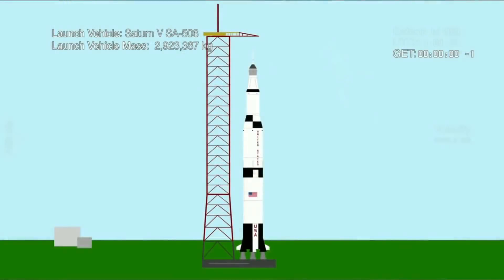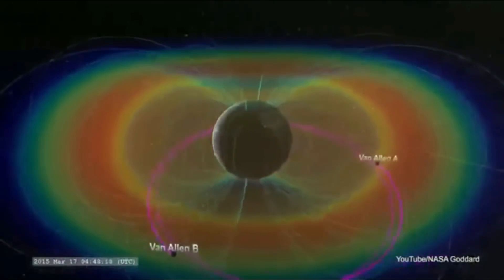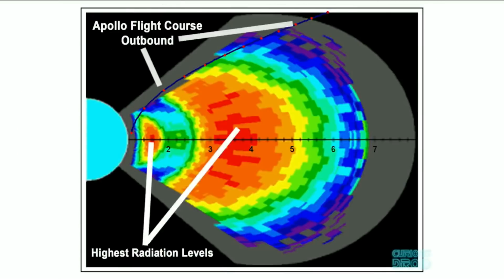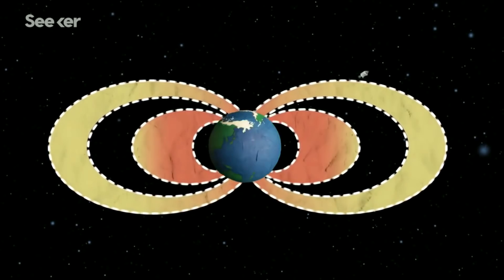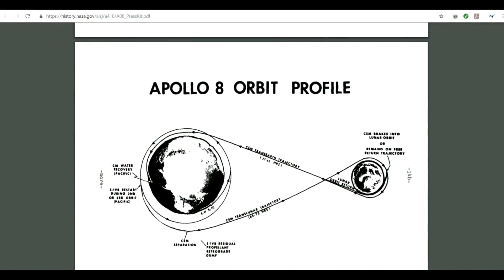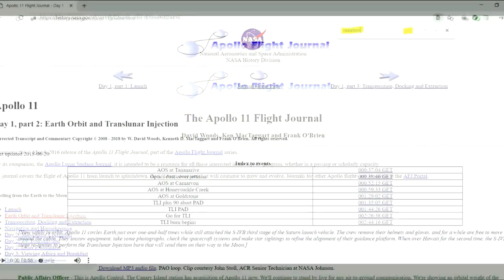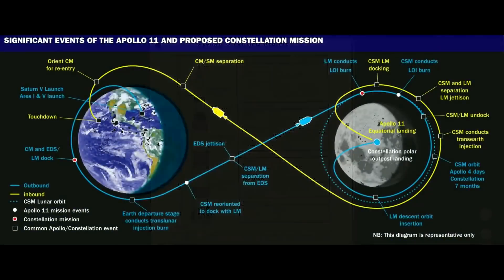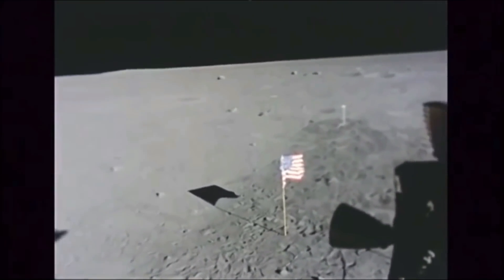Moon Hoax; "Apollo And The Van Allen Belts"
This video examines the true radiation levels of the VAB'S and why Orion is still unable to take humans through this region of space.